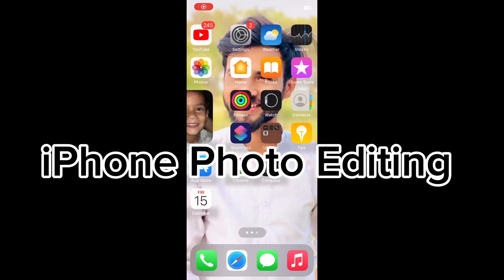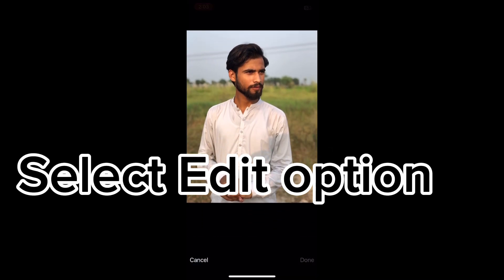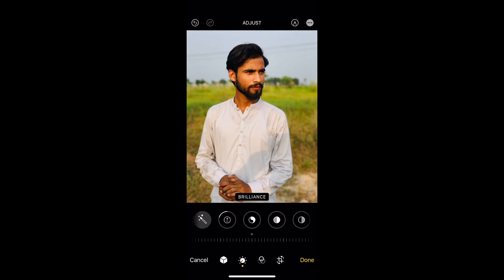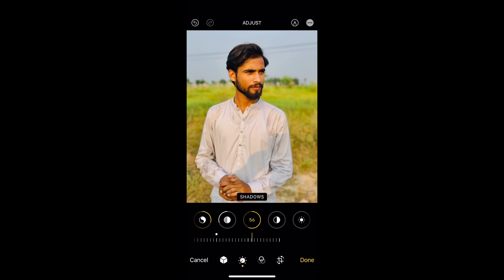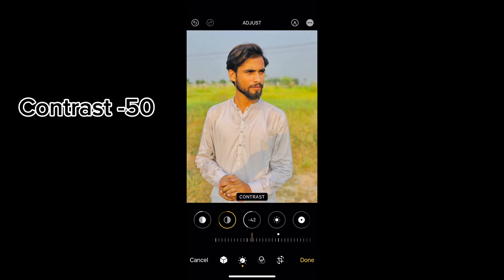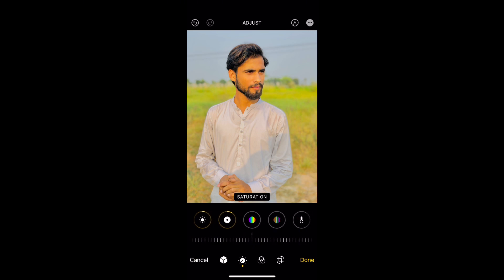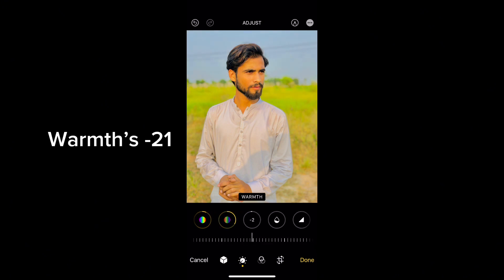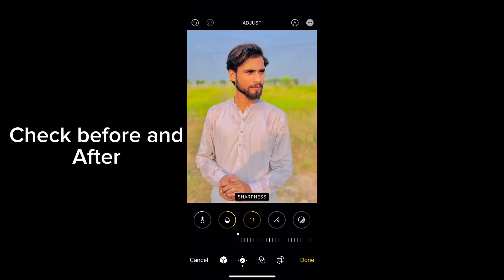New IPhone Photo Editing in One Click 🔥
In this video, I'll be showcasing some amazing editing techniques using IPHONE Watch as I share step-by-step tutorials, creative editing hacks, and professional tips to help you create stunning  Photos and videos.

instead 🔎 ✨

How To edit photo iPhone
iPhonePhoto editing
iPhoneiPhone X
iPhone 6 photo editing iPhone 7 photo editing iPhone 8 Plus for editing iPhone 6s Plus photo editing iPhone 5 iPhone 11 Pro photo editing iPhone 12 pro max
iPhone13 photo
Iphone 14 photo editing